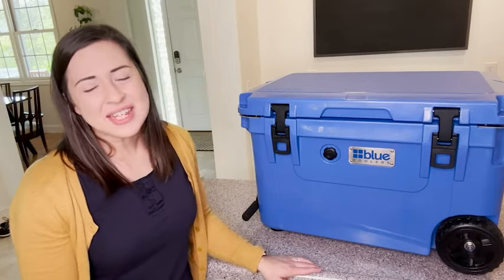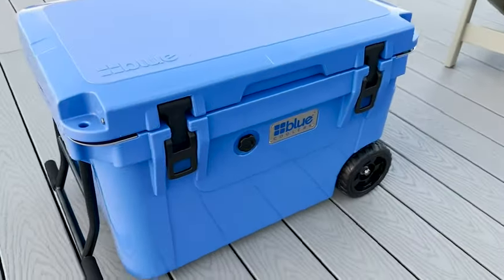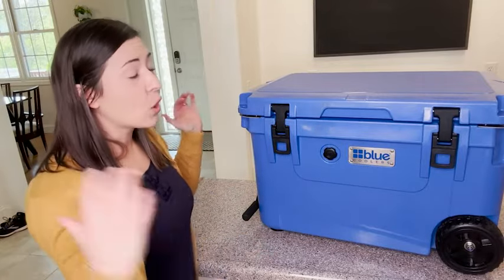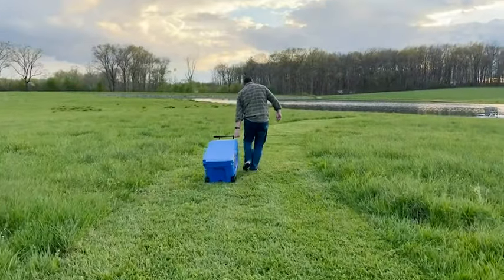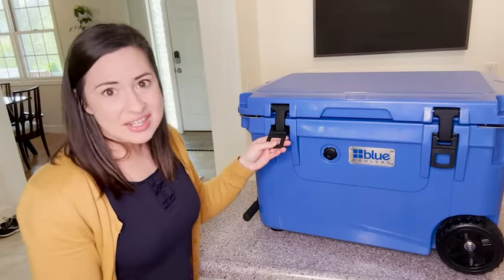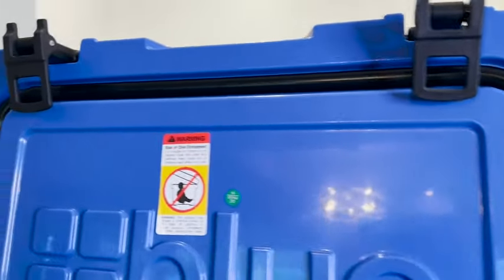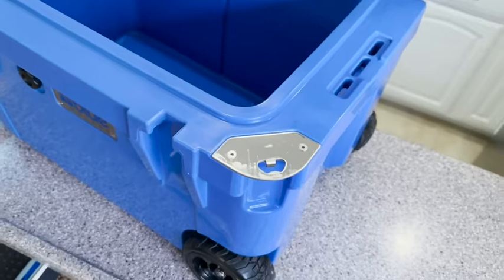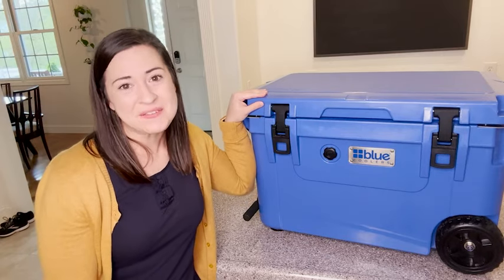Blue Coolers Ice Coolers | Our Point Of View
Check Our New Website For Amazing Deals!

UP TO 10 DAYS OF ICE: With an industry leading 2" of insulation, the Blue Cooler Ice Vault keeps ice up to 10 days. This is the perfect ice chest for camping, traveling to the beach, outdoor activities, family barbecues or just to keep your drinks cold on your front porch.
INGENUITIVE COOLER FEATURES: Includes non-skid feet, lockable lid, freezer style gasket, sure grip handles, a rapid drain system and much more. This large cooler, (60 Quarts) is the perfect beach cooler to keep your food and drinks freezing cold when you are off on an ocean getaway.
ROTO-MOLDED DESIGN: The roto-molded construction ensures that each cooler is rugged and durable, has a consistent wall thickness, and is free of imperfections. It is virtually indestructible and the roto-molded design provides you with a cooler that is ready for your most adventurous journeys. It’s the perfect guy gift.
READY. SET. JOURNEY…: The Blue Coolers 60 Quart Ice Vault will hold up to the toughest abuse due to the best in class durability. Whether you need to simply keep the sun away at a soccer game, or need a cooler than can withstand bears, bugs and the wild outdoors, Blue Coolers camping cooler will get it done.
CONQUER THE WILD: Whether you are a soccer mom, outdoorsman, weekend warrior, tailgater or just like cold beer and soda, we know you will love it. Perfect for camping, boating, weekend bbq's, hunting, fishing or just hanging out with the family in the backyard.